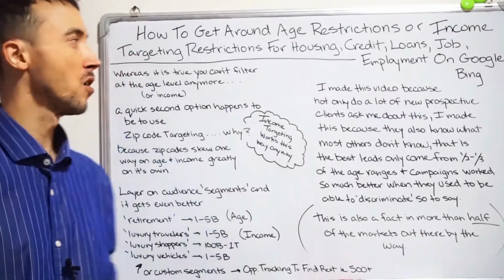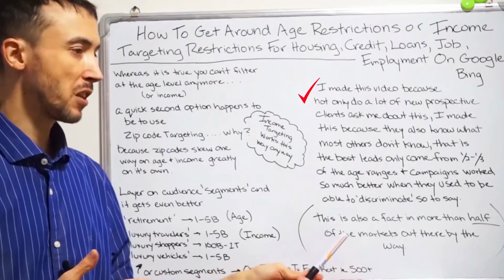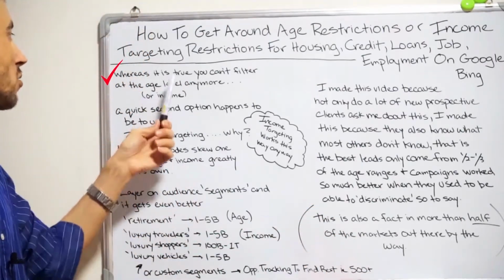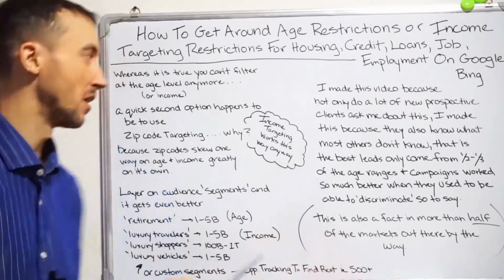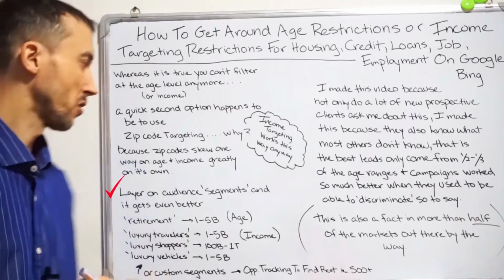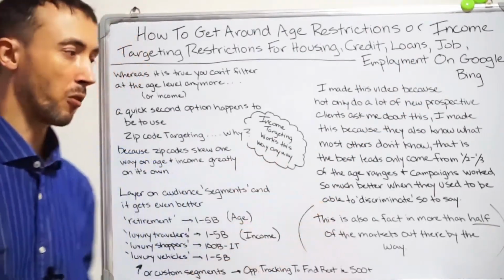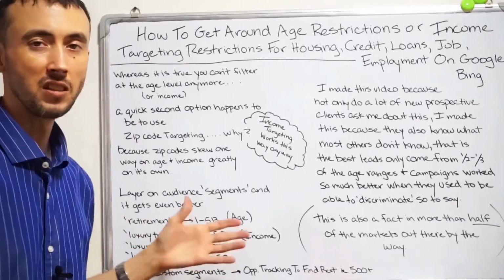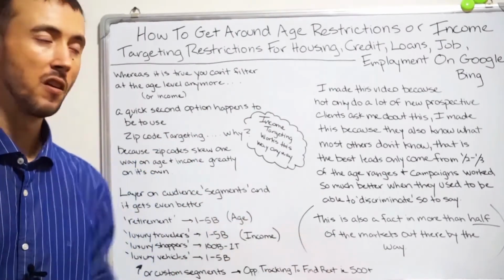How To Get Around Age/Income Restrictions for Housing, Loans, Credit, Mortgage, Employment on Google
Here's how to target users by age or income in the Housing/Loans/Credit categories when it is normally disallowed for ALL users on Google & Bing.

Timestamps:
17:05 Audience Segments
18:43 Age Demographics Target Filtering
20:11 Manual Biddings without Enhanced CPC
22:17 New Audience Segments
23:38 Income Targeting
24:13 Narrow Down the Zip Codes
25:17 Custom Segment